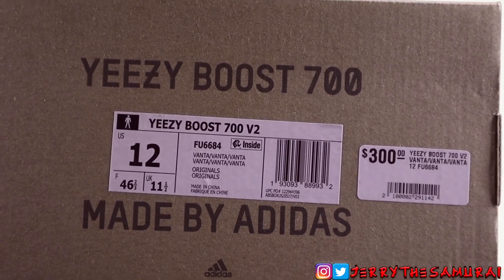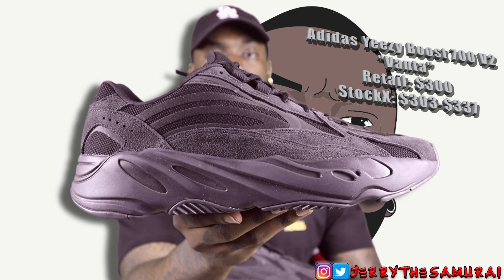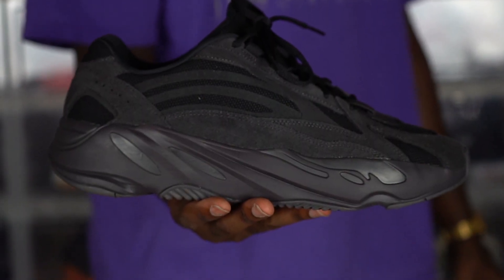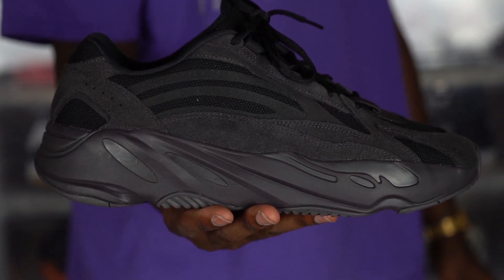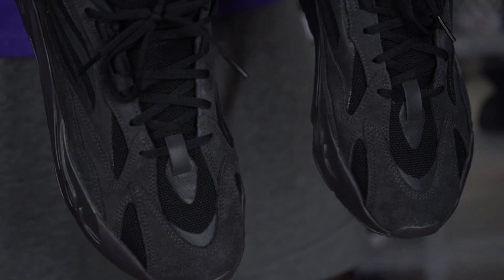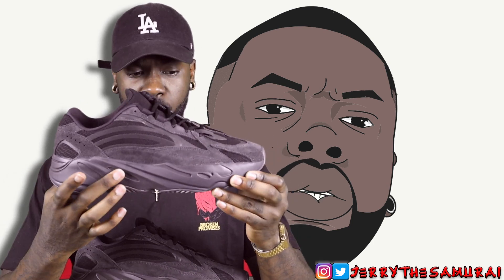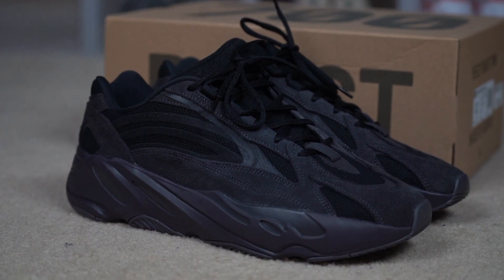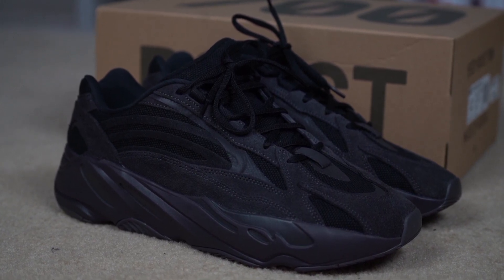ADIDAS YEEZY BOOST 700 V2 "VANTA" REVIEW AND ON FEET!!!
REMEMBER, EVERY 1000 SUBS WE GET ON THIS CHANNEL, YOU'LL HAVE A CHANCE AT GETTING A PAIR OF SHOES!!! SHARE THIS WITH EVERYONE!!!